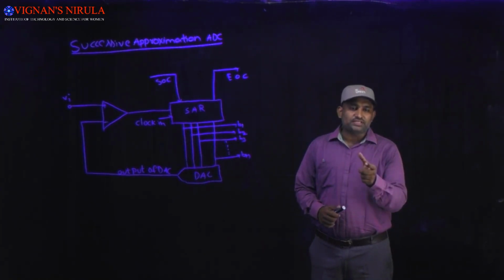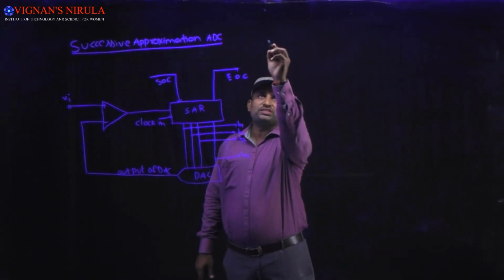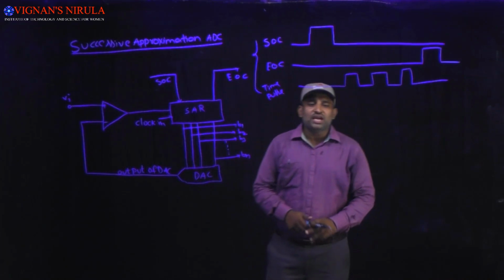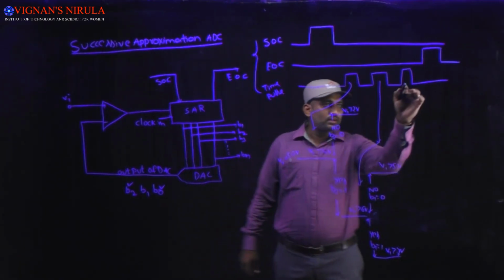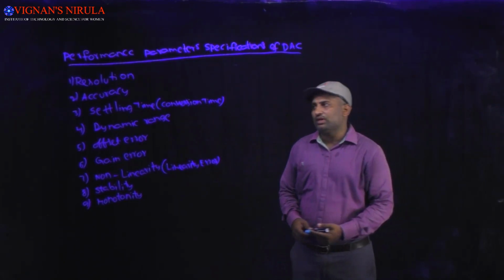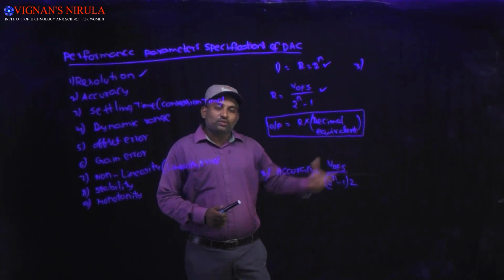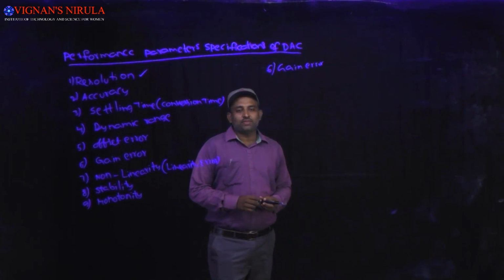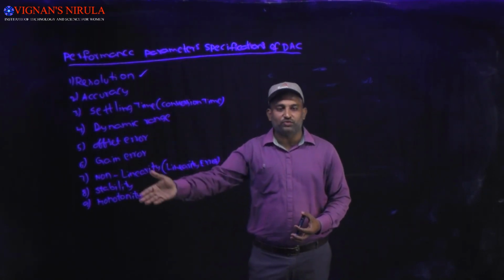performance specifications of DAC and successive approximation ADC